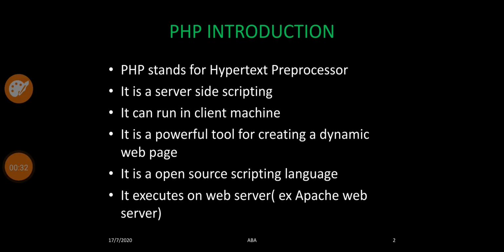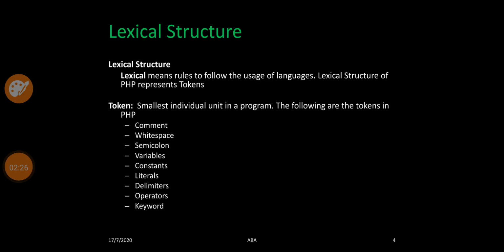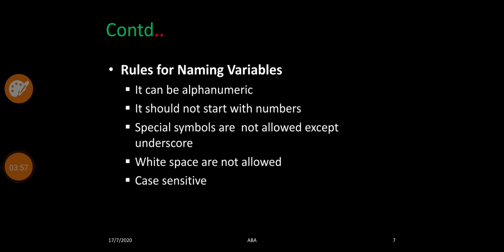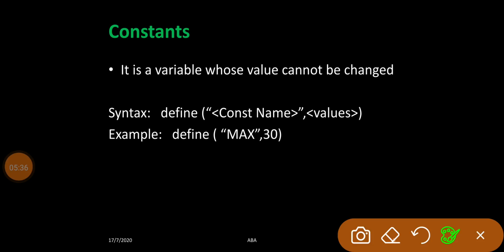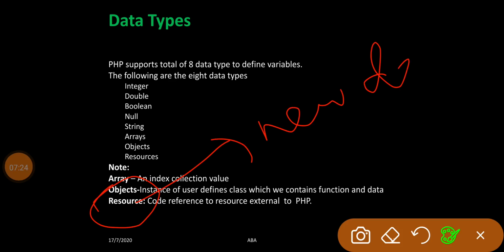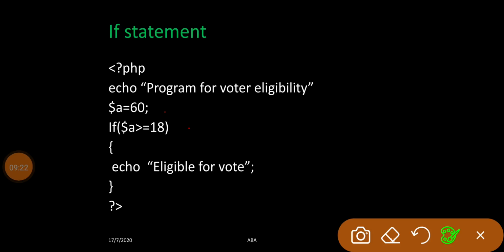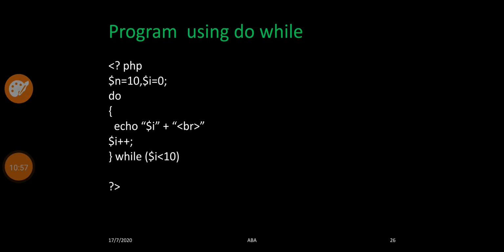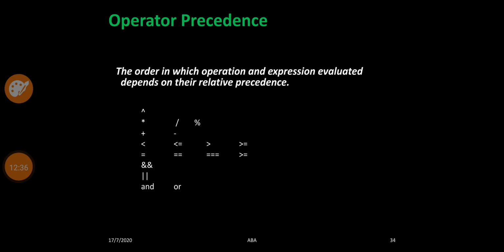PHP Introduction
For UG Students